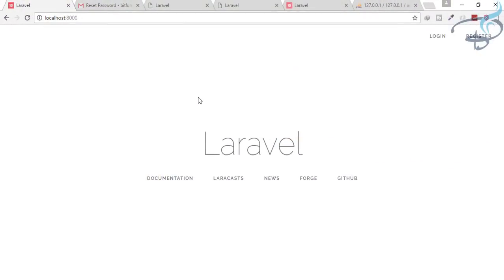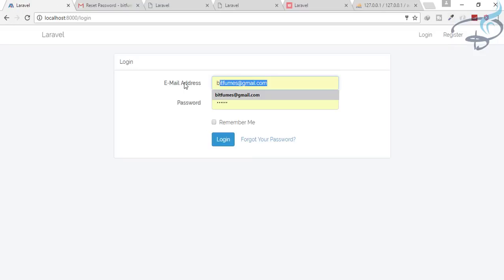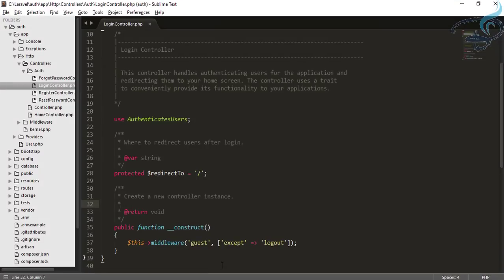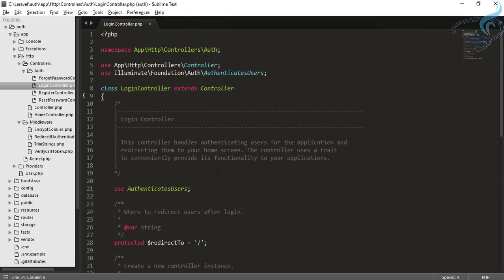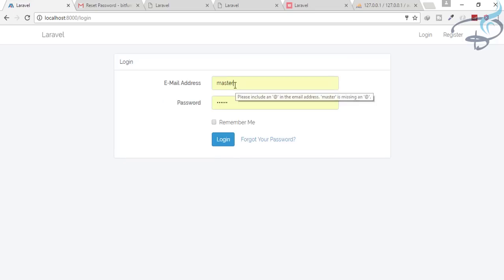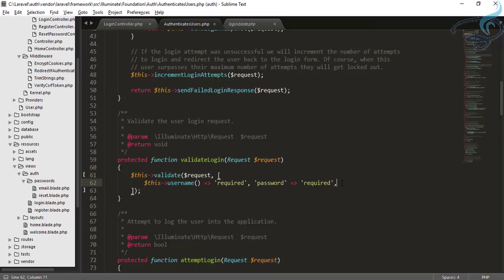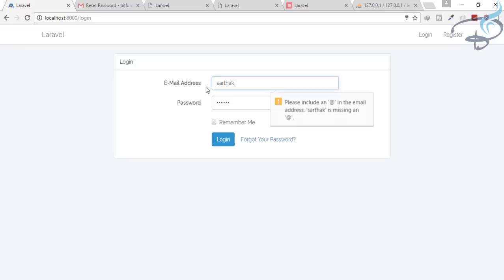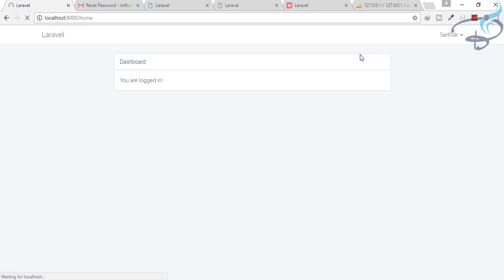Laravel 5.4 Authentication | Login Controller Magic #4 | Bitfumes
Laravel 5.4 See the Magic inside Login Controller. CHange almost everything to Login system and understand the better of Laravel Auth

Please suggest anything which we can add on this Authentication  course so that everyone get Best out of this Authentication series

--- FOLLOW ME ---

--- QUESTIONS? ---